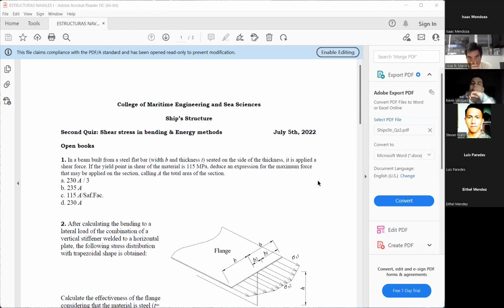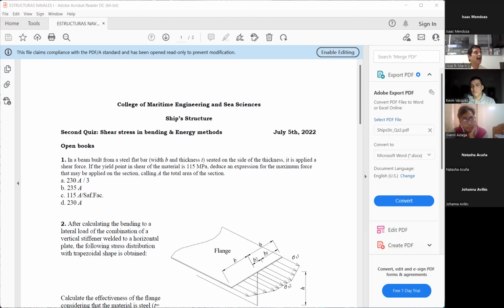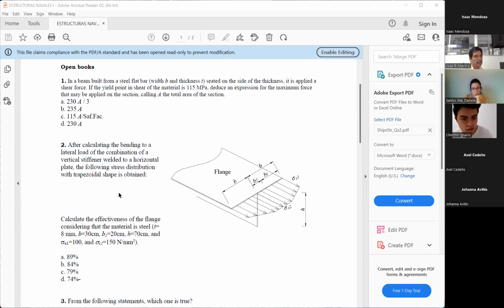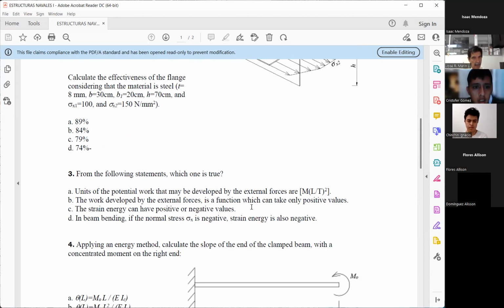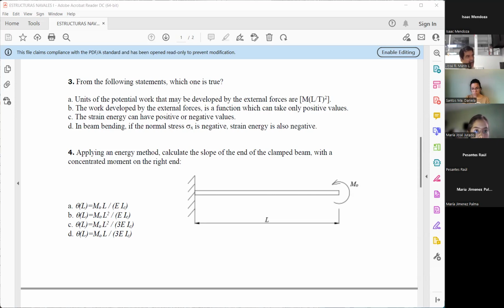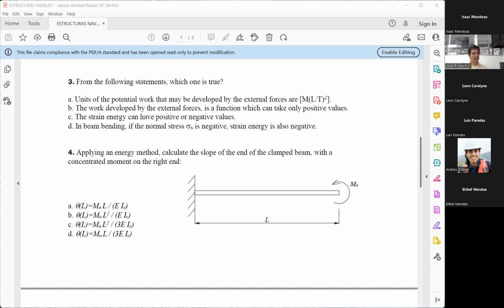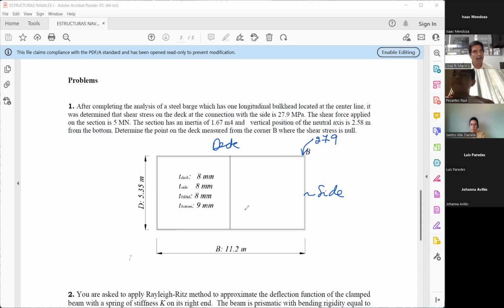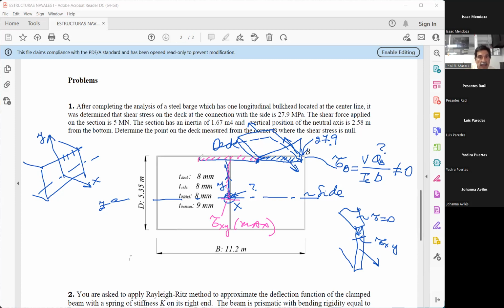Bending of rectangular plates- 4.1 Review the exam